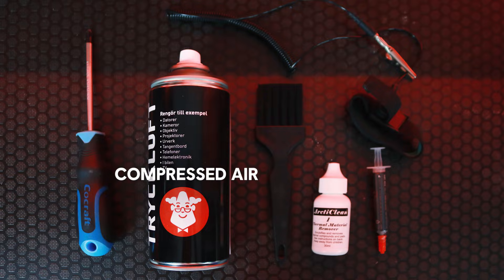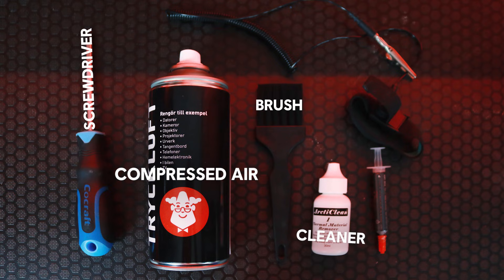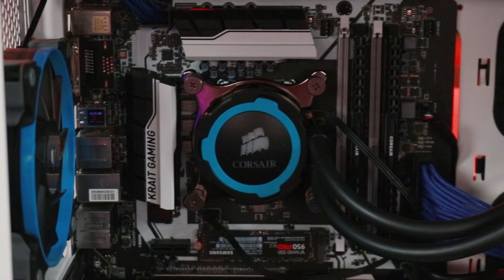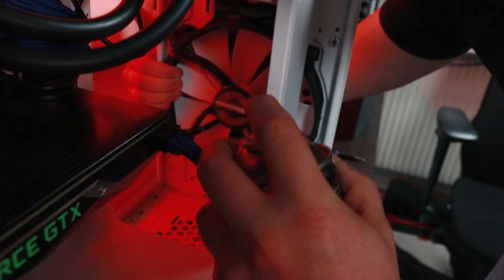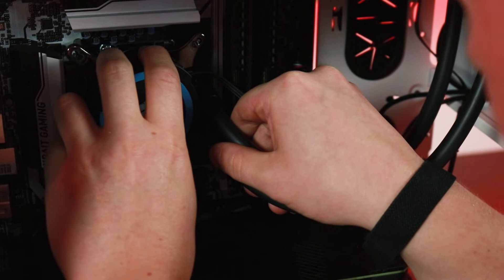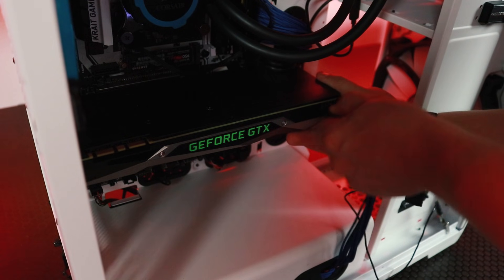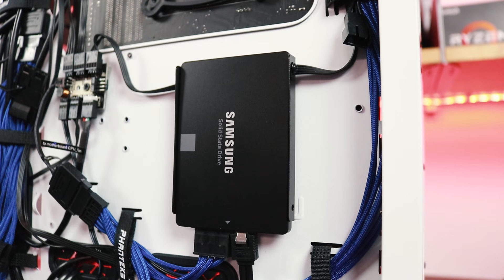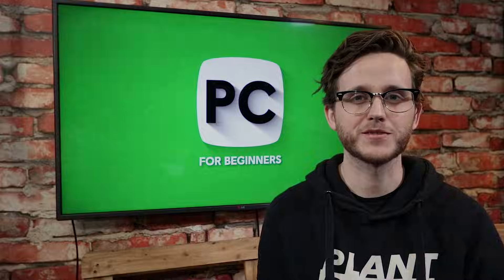How to Clean Your PC [PC for Beginners]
If you're wondering how to get all that dust out of your PC but are a bit worried about damaging the precious internals, don't worry, we've got you covered. In this video we go over how to use compressed air to clean out the dust and how you can go a step further to redo the thermal paste on your CPU and all that good stuff.